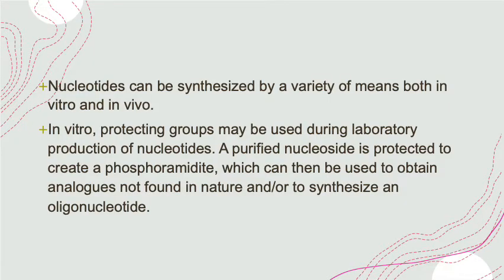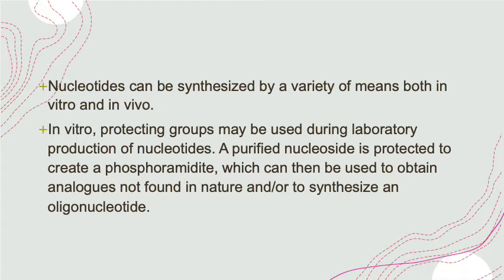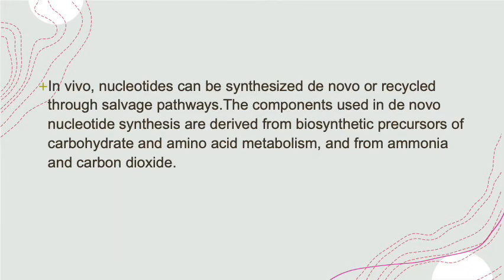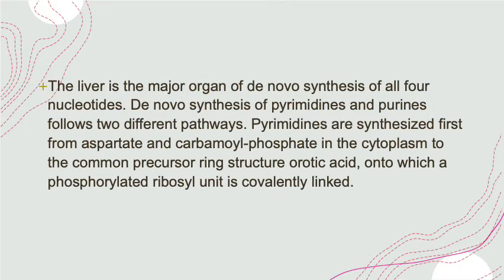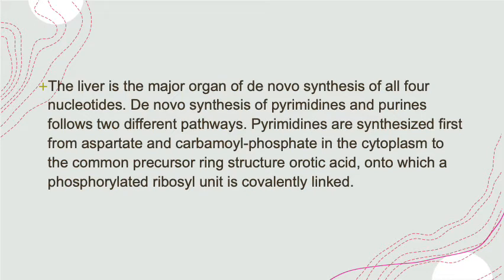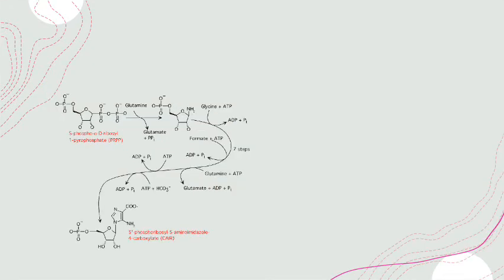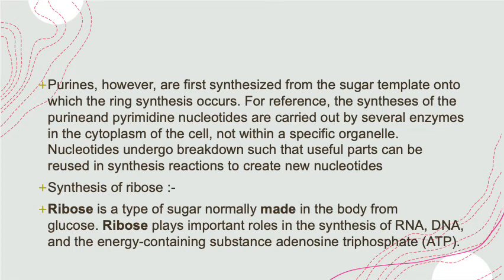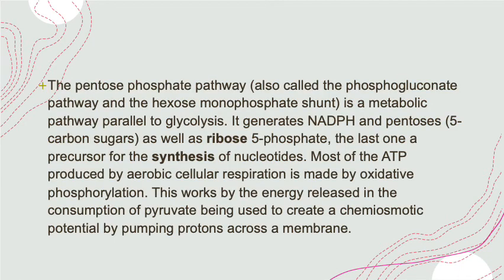Advanced Group Concepts Presentation 8